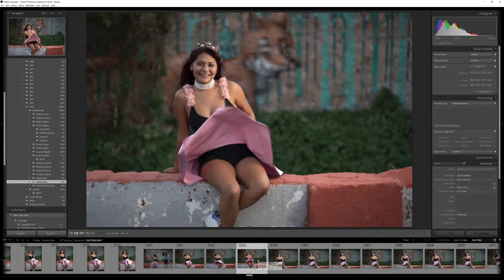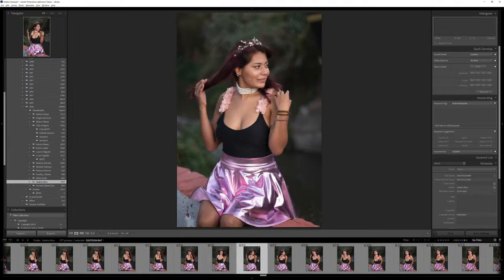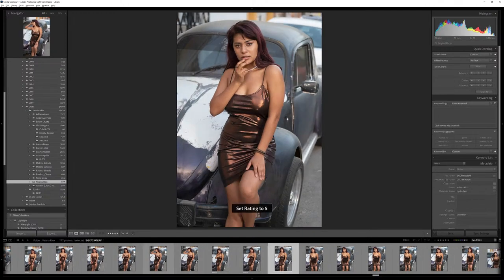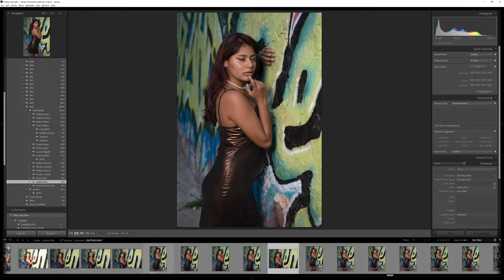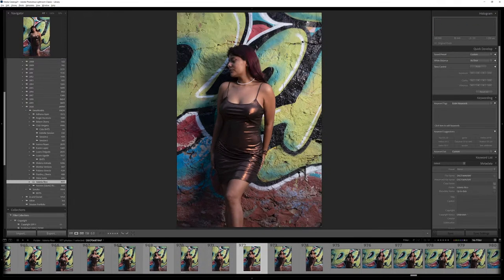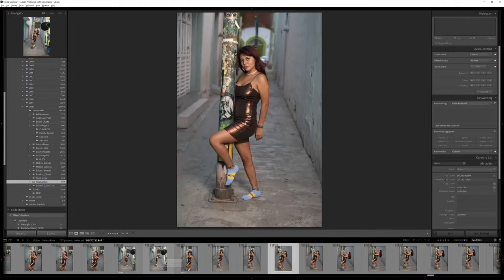Culling 1000+ Photos FAST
On today show we'll rate and sort this fashion session and learn how to work fast and fun.